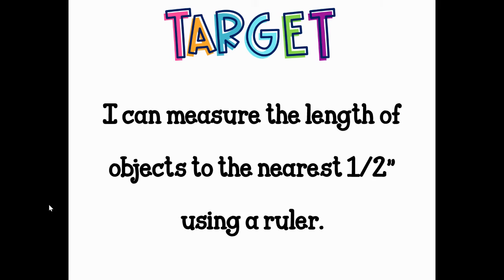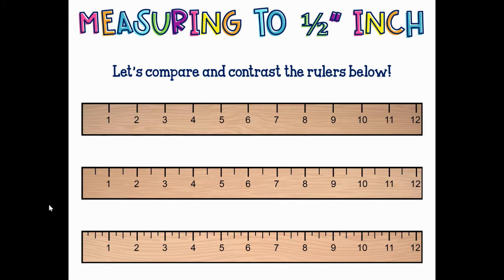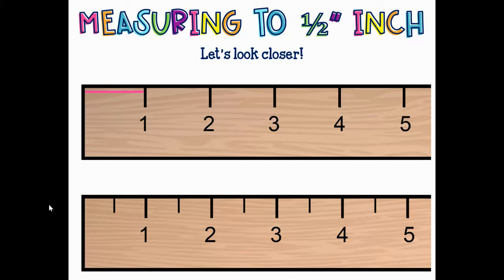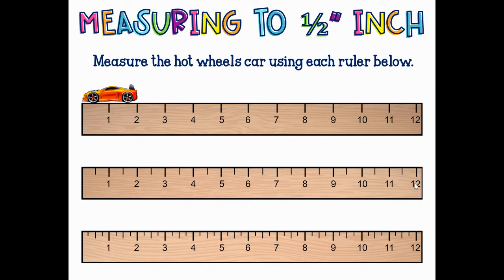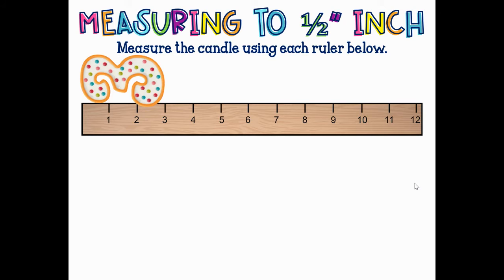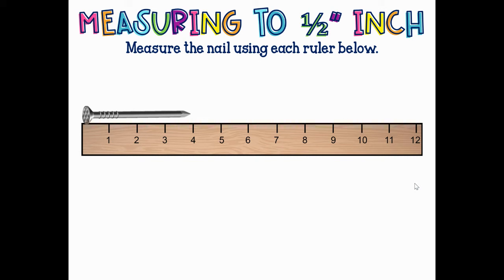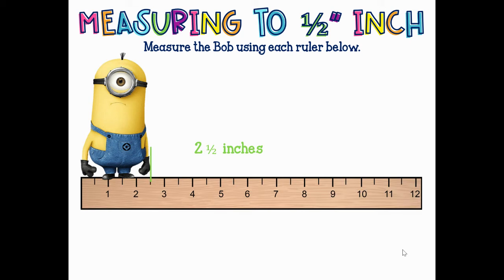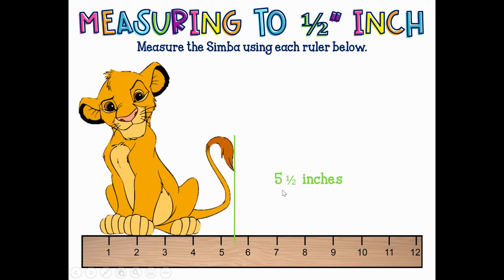Measure to the Nearest 1/2 inch